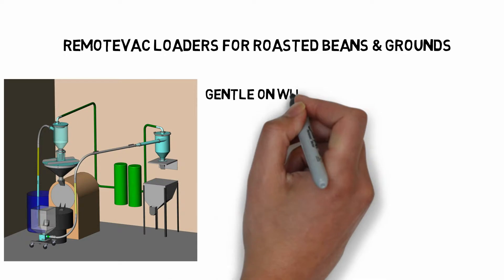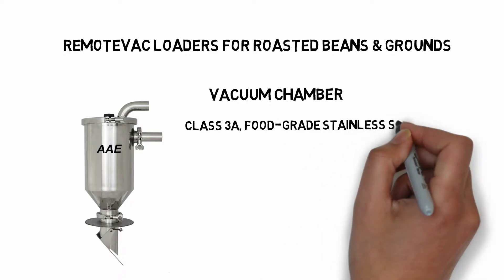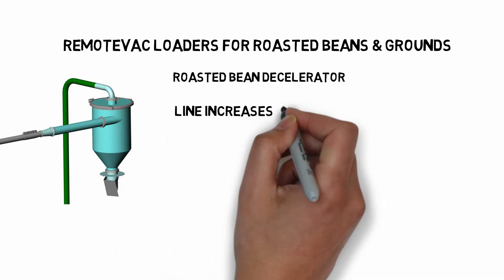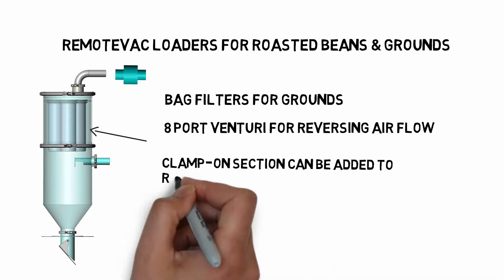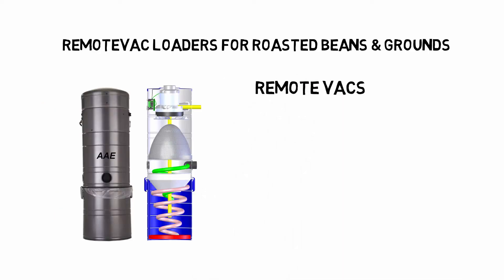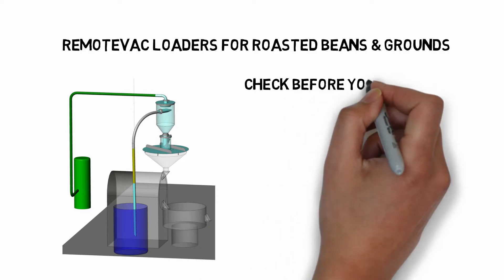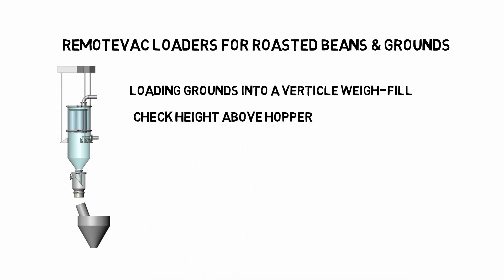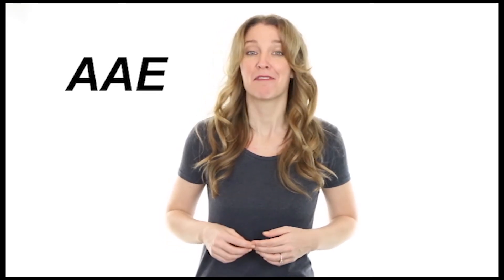Loader for roasted coffee beans and grounds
Food grade loaders for roasters who need to load roasters and weigh-fill machines.